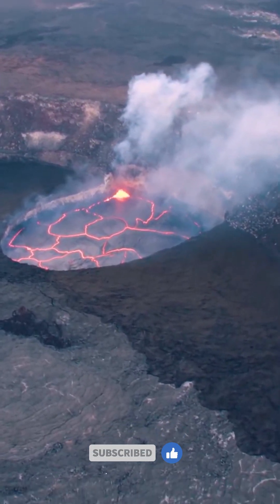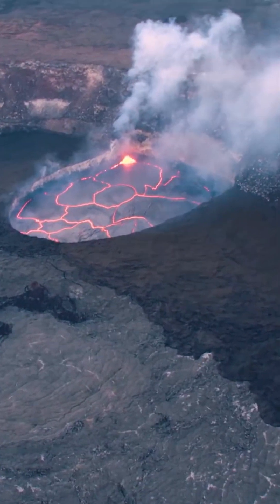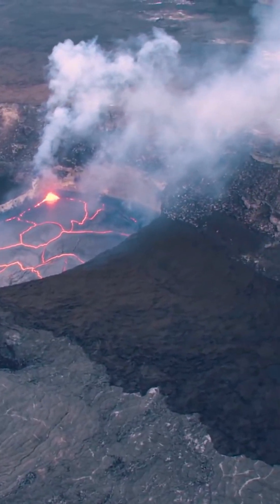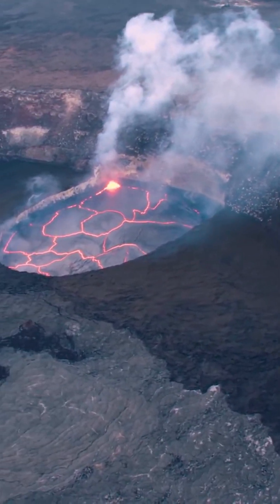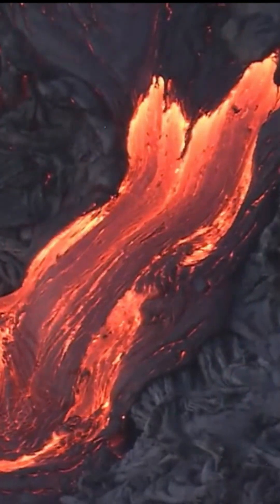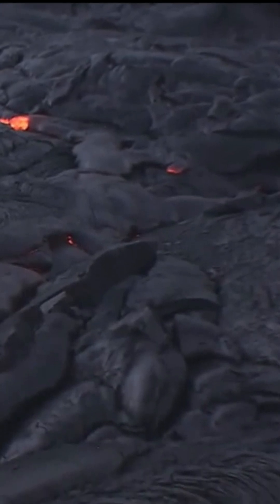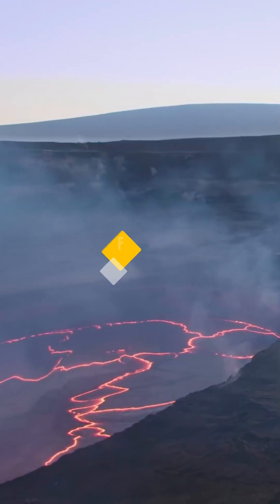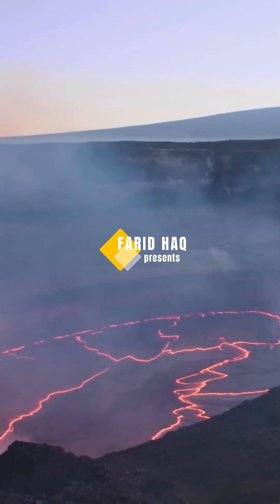Kīlauea Volcano - What You Need to Know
Kīlauea is an active shield volcano in the Hawaiian Islands. Located along the southeastern shore of the Big Island of Hawaiʻi, the volcano is between 210,000 and 280,000 years old and emerged above sea level about 100,000 years ago.

What is special about Kilauea?
Kilauea volcano, a youthful shield volcano, sitting on the south east flank of the massive Mauna Loa shield volcano, is the youngest volcano (on land) of the Hawaiian hot spot and not only the most active volcano of Hawaii but at the same time also the world's active volcano.

What type of volcano is Kilauea?
Kīlauea Volcano is a shield volcano located on the eastern slope of Mauna Loa Volcano on the Island of Hawai'i. The volcano is considered to be in the shield-building stage of Hawaiian volcanism.

Where is the Kīlauea volcano?
Kilauea is a currently active shield volcano in the Hawaiian Islands, and the most active of the five volcanoes that together form the island of Hawaii. Located along the southern shore of the island, the volcano is between 300,000 and 600,000 years old and emerged above sea level about 100,000 years ago.

What is the largest volcano in the world?
Volcano Watch — Mauna Loa is still the largest ACTIVE volcano on Earth. Despite reports to the contrary, Mauna Loa is still the largest ACTIVE volcano on Earth. The volcano off the east coast of Japan, which made the news...

When did Kilauea last erupt?
The USGS Hawaiian Volcano Observatory KWcam at Kīlauea's summit has captured changes within Halemaʻumaʻu crater, at Kīlauea's summit, due to the eruption that began on September 29, 2021. At approximately 3:21 pm, HST, new fissures opened at the base of Halemaʻumaʻu crater.

What is the longest erupting volcano?
Lava has been spilling out of Puu Oo crater since 1983, making Kilauea the world's longest continuously erupting volcano. Kilauea is also the youngest of Hawaii's aboveground volcanoes, which have formed over the course of the past 5 million years as the Pacific plate drifts over a hot spot in Earth's mantle.May 4, 2018

How did Kilauea affect humans?
There were statistically significant increased odds associated with exposure for self-reported cough, phlegm, rhinorrhea, sore and dry throat, sinus congestion, wheezing, eye irritation, and diagnosed bronchitis.

Can you see lava at Kīlauea?
As of October 24th 2021, the slowly rising lava lake can also been seen from the Kilauea overlook.Jul 8, 2022